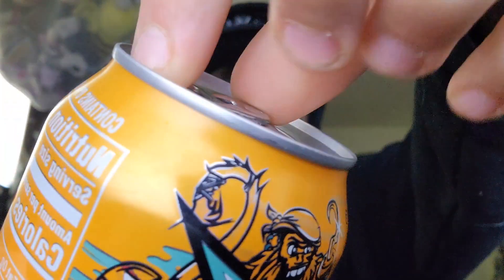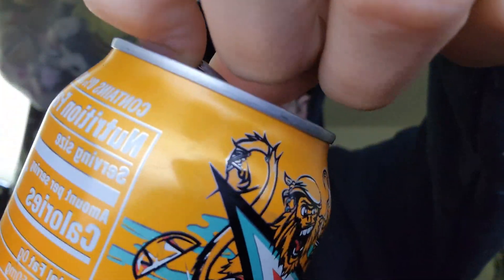Trying MTN Dew Baja Mango Gem!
This Is One Of Those Interesting MTN Dews I Have Had. It's Like A Citrus-e Kinda Soda That's Very Fizzy. Its Avg.Price Is Around 9.99$ For A 12 Pack.

Hope Yall Enjoy The Video